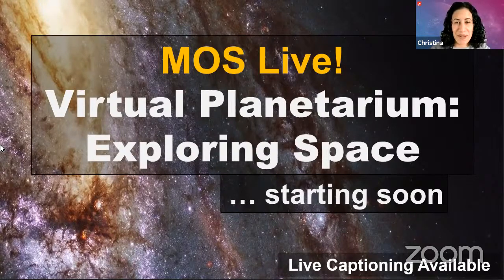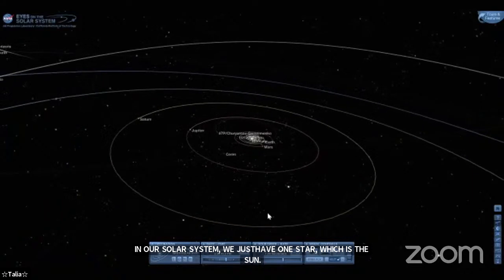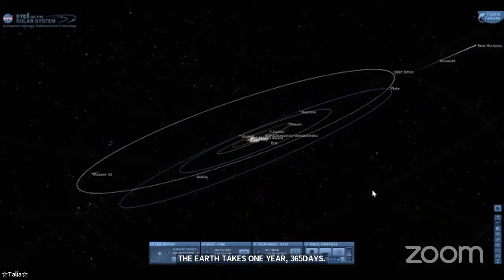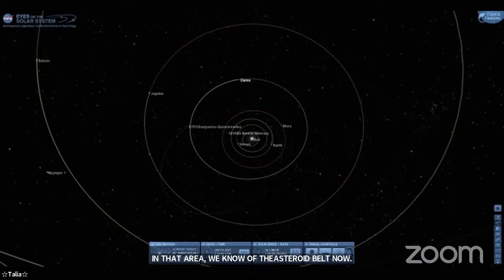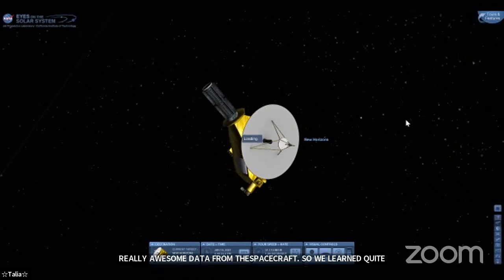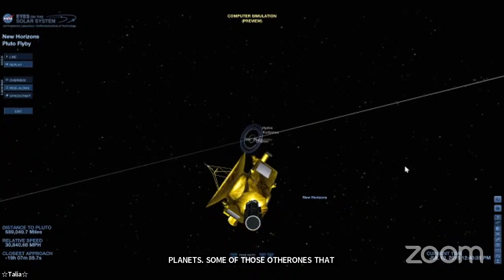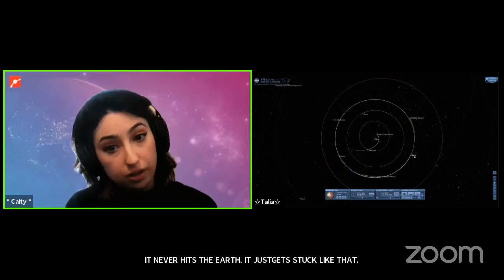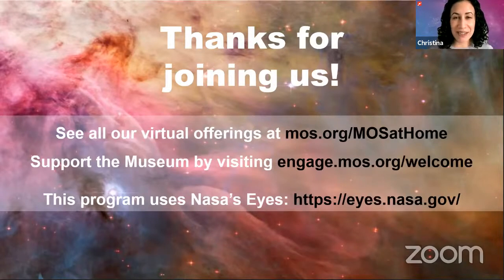Virtual Planetarium: Exploring Space (1/19/2021)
**Please note that we cannot see comments from Facebook or YouTube during the live broadcast**

Bring the Universe into your own home! Join the Museum’s Planetarium educators as they fly through space and explore some of the wonders of the cosmos!